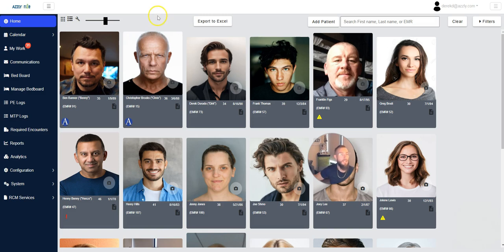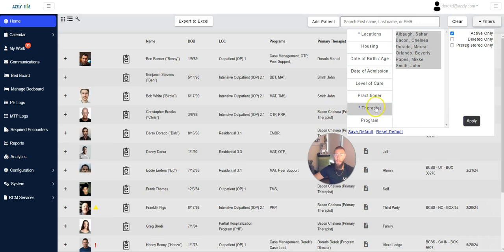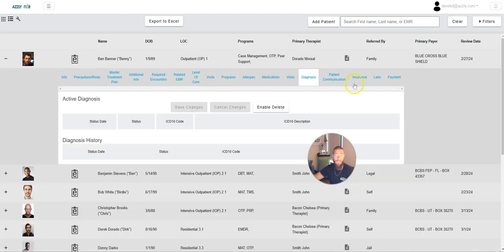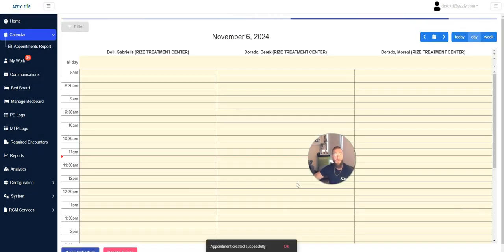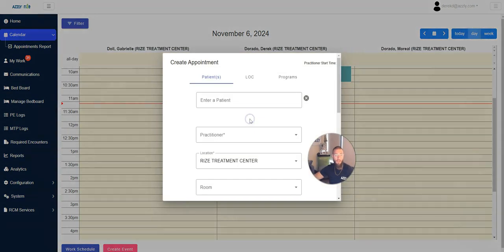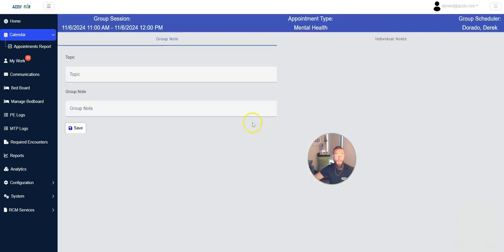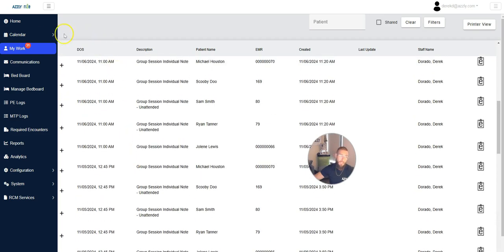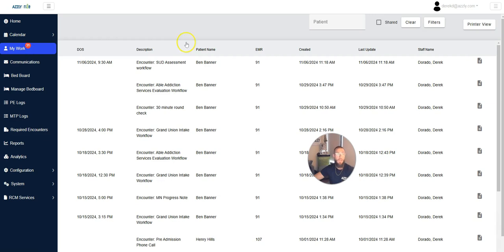AZZLY Quick Demo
Why AZZLY is #1 for Mental Health & Behavioral Health EHR, EMR & RCM.